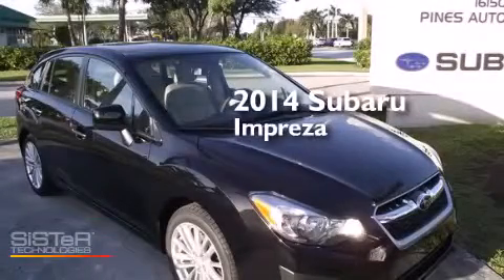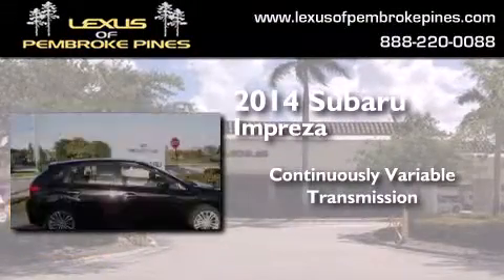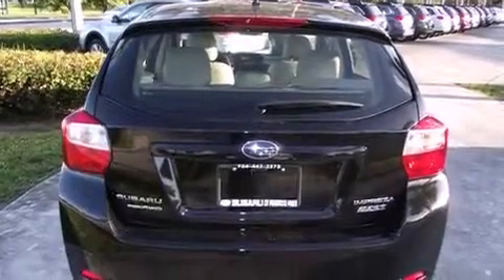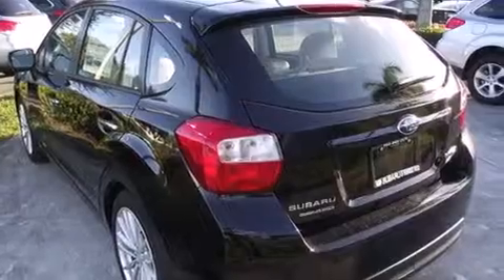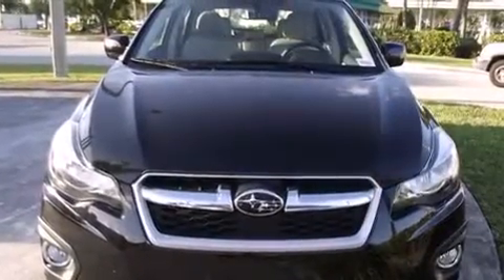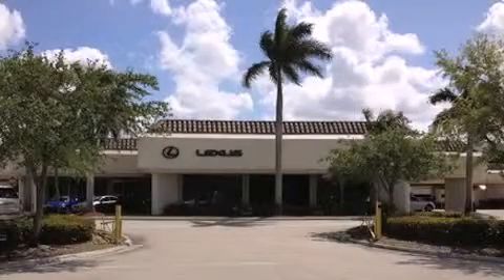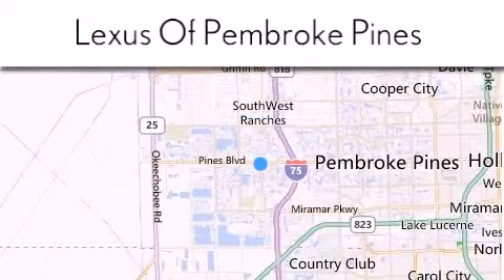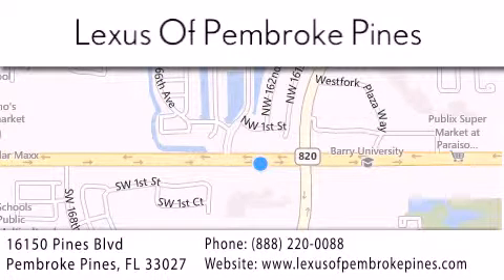2014 Subaru Impreza Miami FL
We have been honored to serve the Pembroke Pines FL area , we promise that your experience at our dealership will exceed your expectations ! Year : 2014 Make : Subaru Model : Impreza Engine : 2.0L 4 cyls Trans . : CVT (Continuously Variable) Exterior : Crystal Black Silica Miles : 10 Interior : Beige Stock : 4833100 Lexus of Pembroke Pines 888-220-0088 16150 Pines Blvd Pembroke Pines , FL 33027